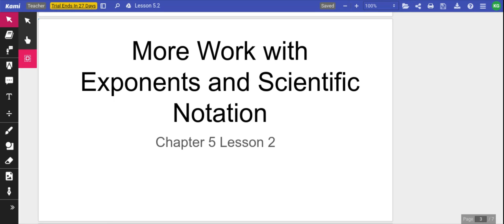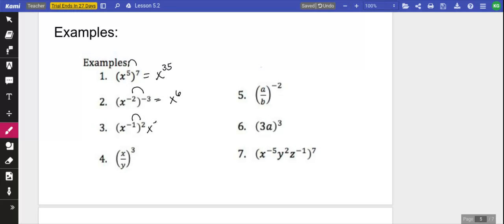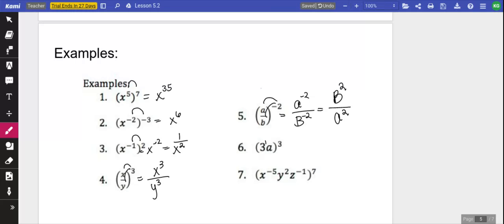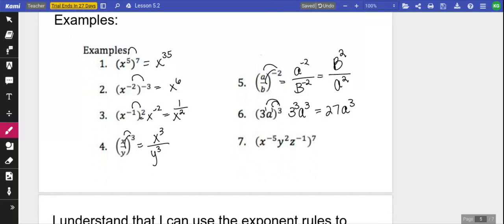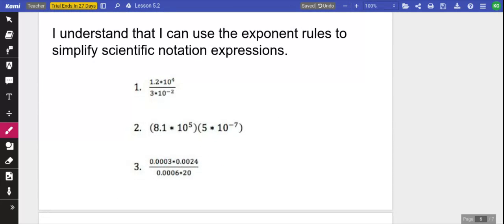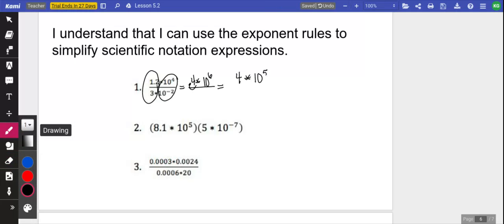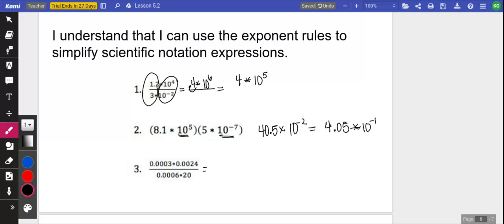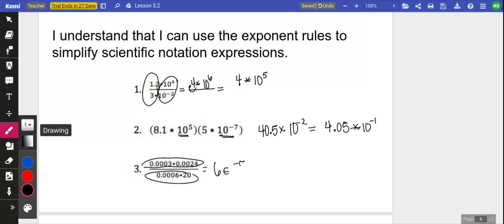Int. Alg. Lesson 5.2